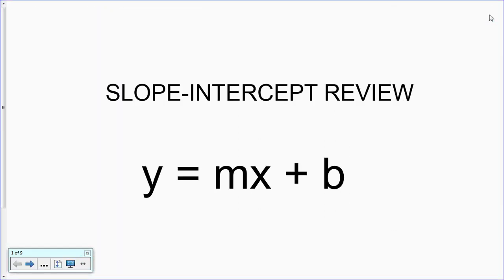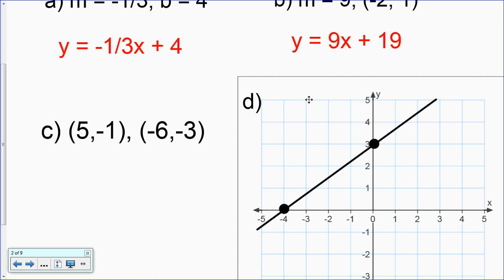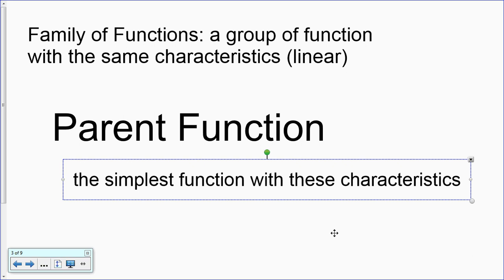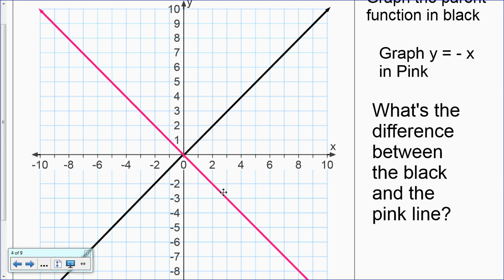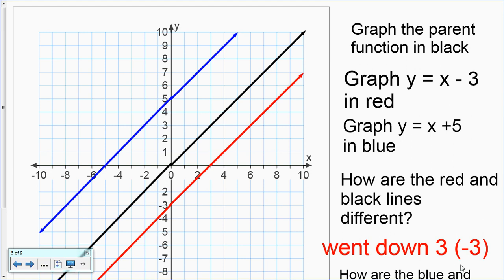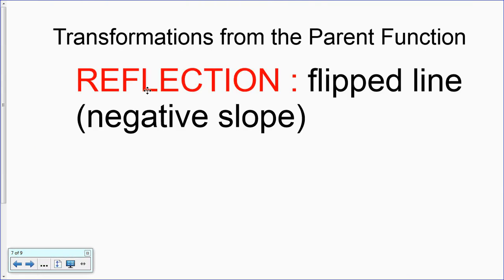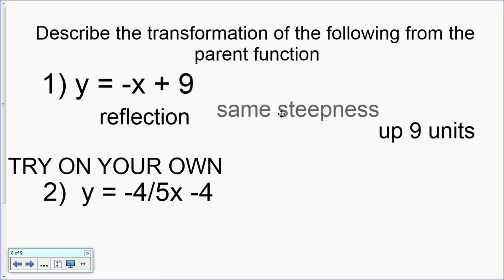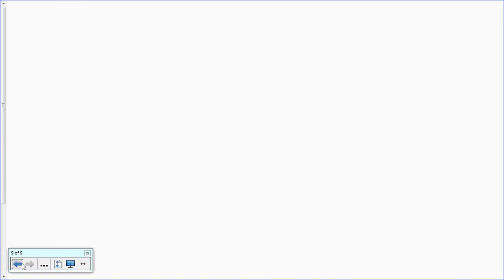unit 5 day2 notes